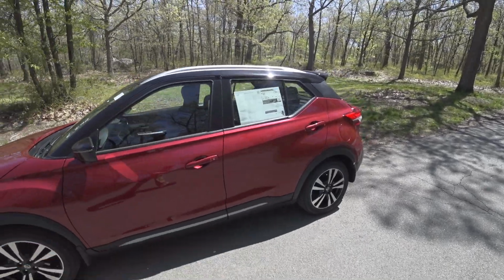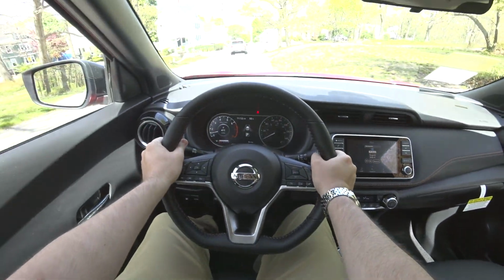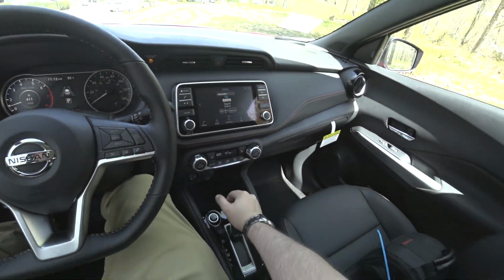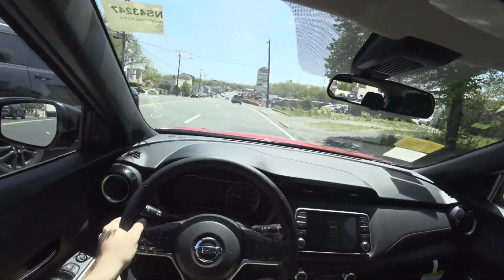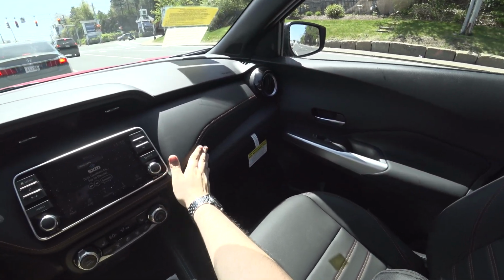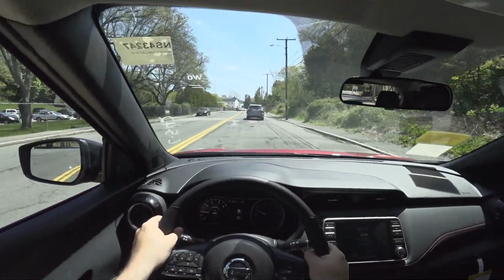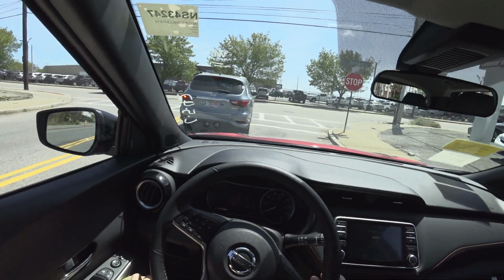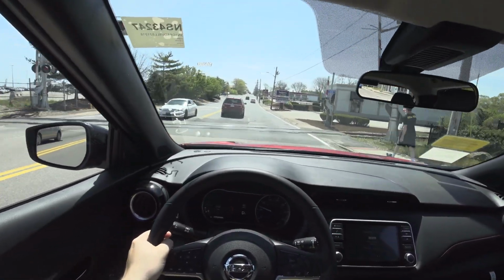2020 Nissan Kicks SR P.O.V Review